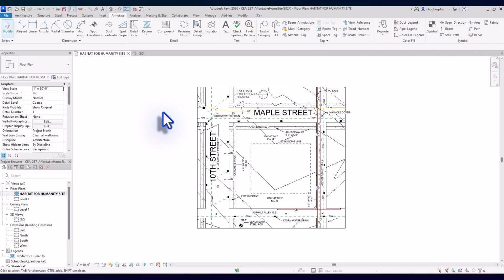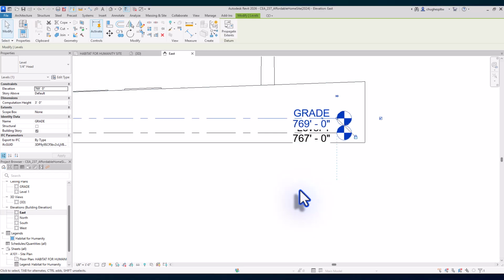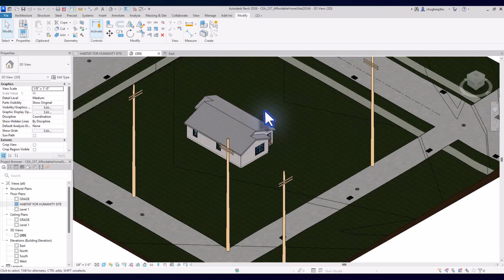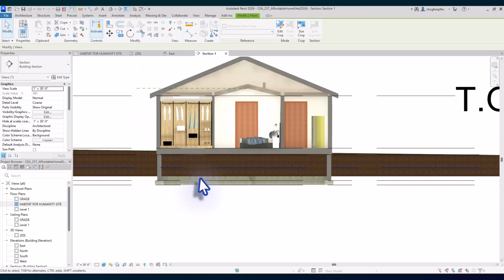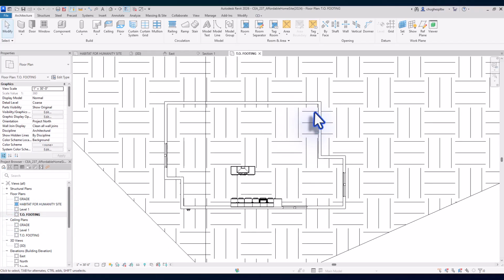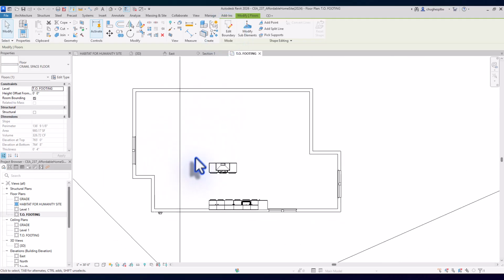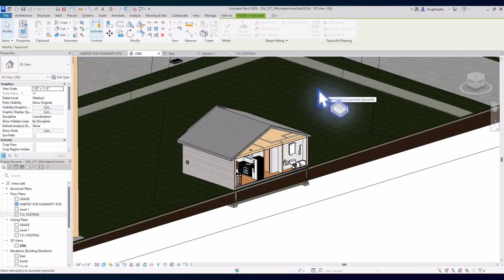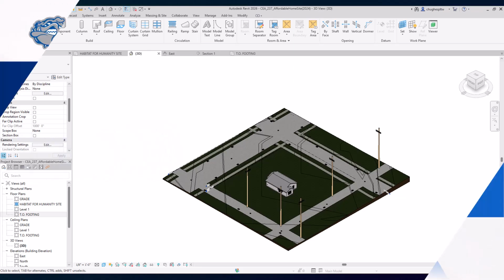PLTW CEA - Revit 2026 - Affordable Housing Design - Site Plan - Linking House and Excavate Toposolid